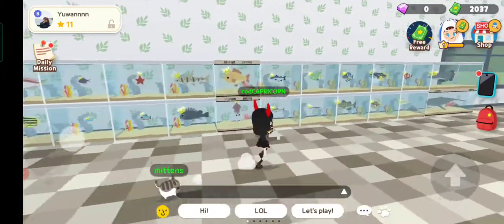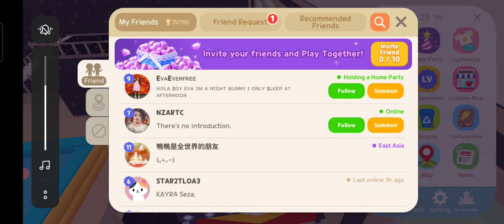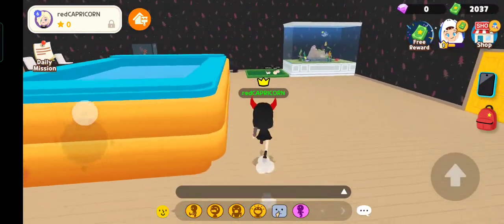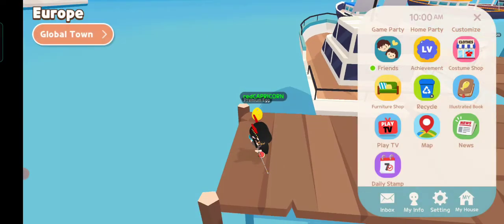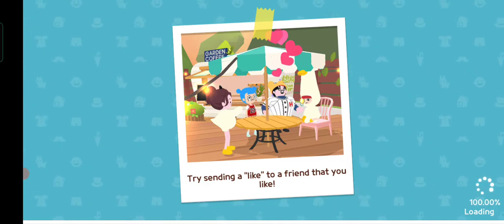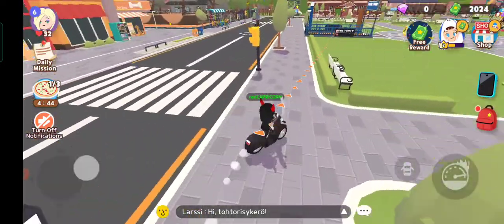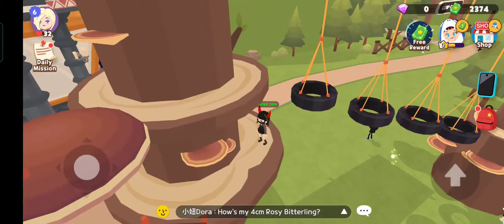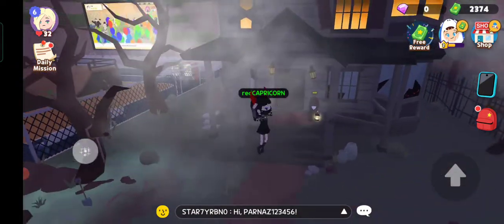My Daily Routine in Play Together | Gaming with Sarah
Hello guys.
This video, I am gonna show you my daily life in Play together.